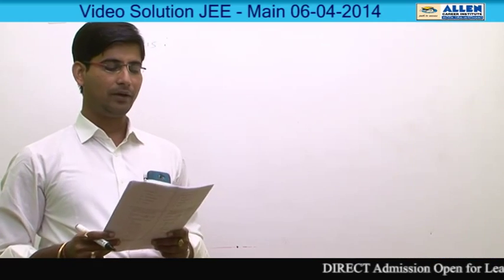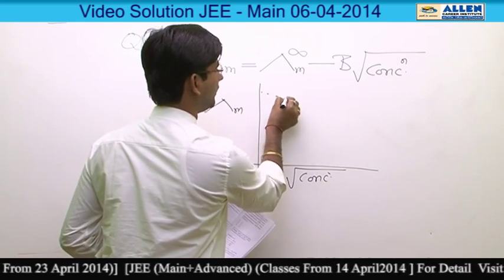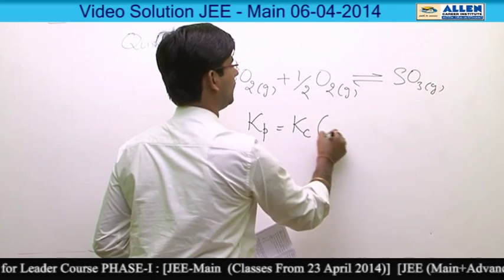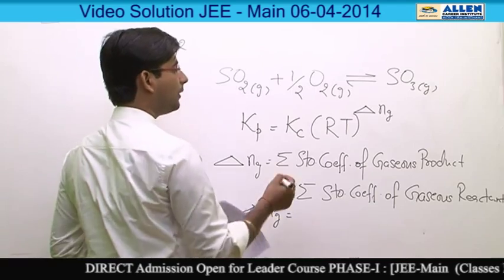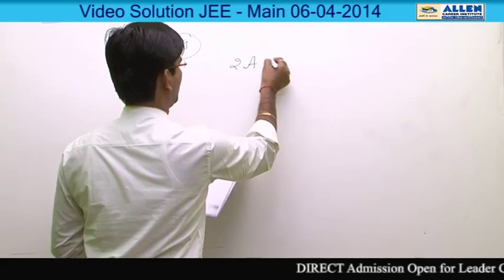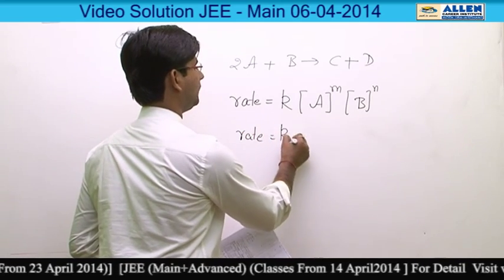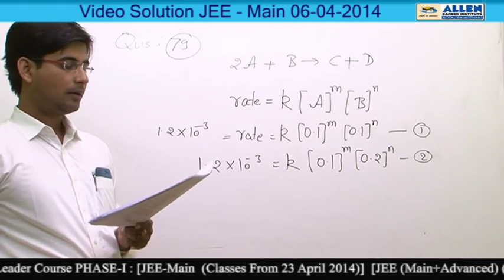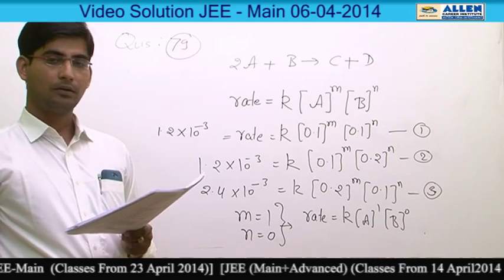JEE Main 2014 Solutions - Chemistry Q 71, 72, 79 by ALLEN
Subject: Chemistry
Question nos.Q 71, 72, 79